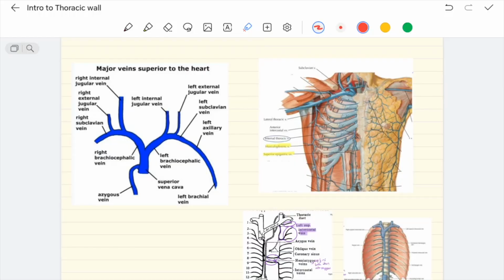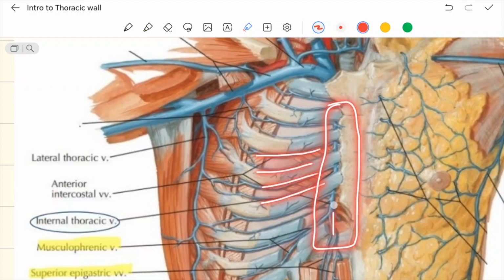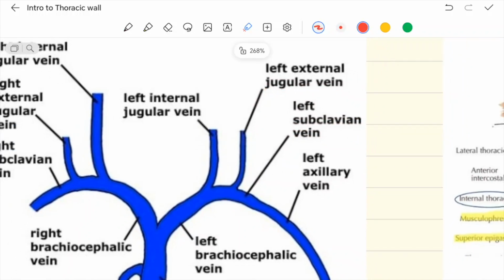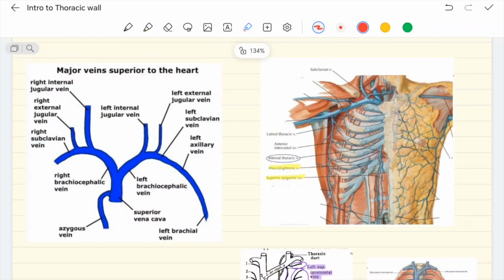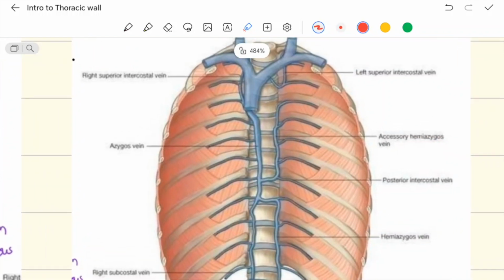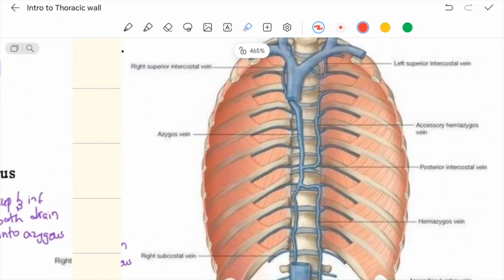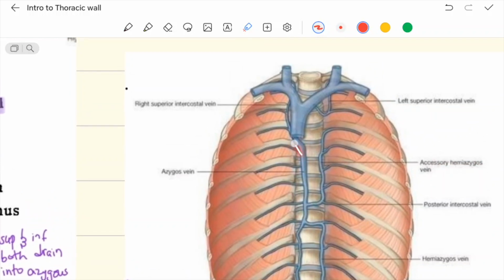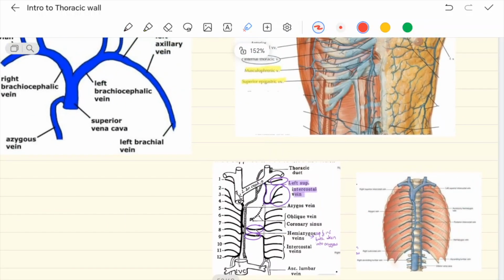Veins In The Thoracic Wall I Julie Butros I Anatomy Made Easy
In this video, we discuss the veins in the thoracic wall lecture as part of the CVS unit.

Video presenter: Julie Butros
Editors: Jana Eissa